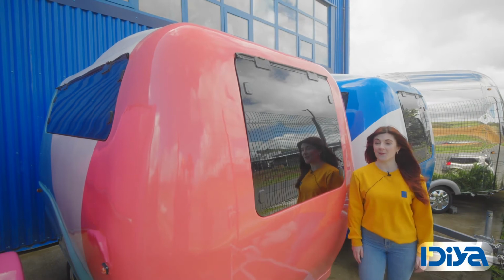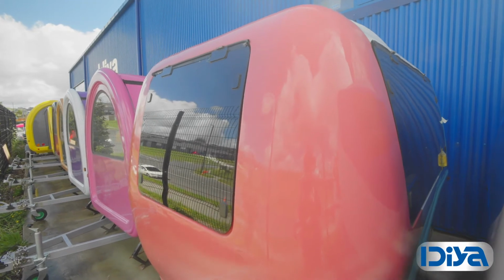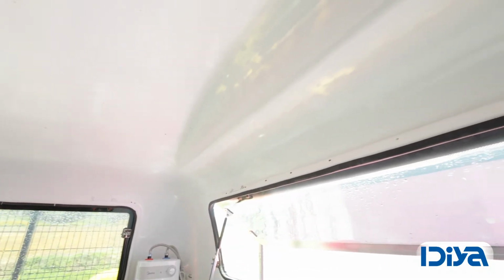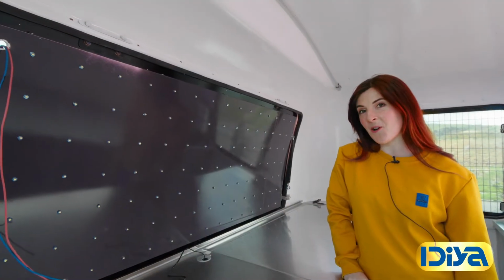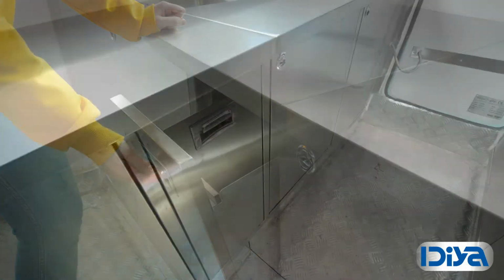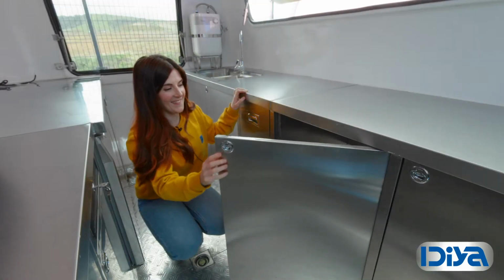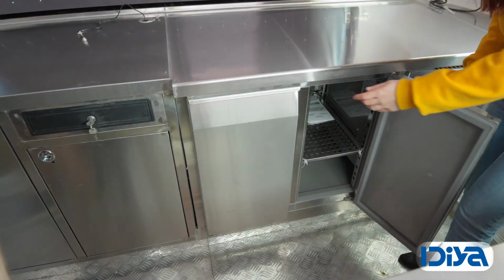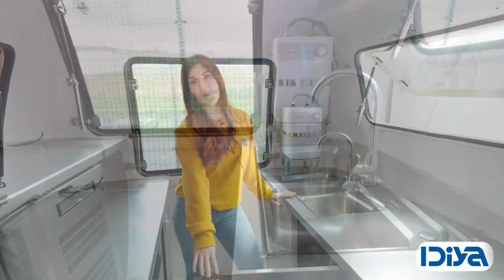ISRAEL+ FOOD TRAILER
Food Trailer Israel + (PINK+WHITE+BLUE)
ISRAEL+ Food Trailer has Fiberglass trailer body with accustomed painting, insulation, interior steel wall with white painting.

The listing price includes:
**WOF / REG/Eclectic wiring / EWOF **

Stander Eclectic wiring:
– 16amp inlet
– RCD box
– 16amp Rcd
– 16amp mains lead 15m
– 4 x Mcb
– 8 Power points
– Cable
– 12 Power supply
– Light switches
– 8 Spacer blocks

Product Dimension: 2.8*1.9*2.1m
-Front service window.
-Lighting system.
-Back ventilation window.
-NZ standard handbrake coupling tow bar.
-Non slip aluminum floor.
-Single axle with spring damping.
-NZ type exterior lights.
-Jack*4 pcs.

Kitchen
-Double layer 304 stainless steel benches, enclosed cabinets with doors.
-Wash sink*2, 12V water pump, clean water tank and waste water tank.
-Oil water separator
-Built in dustbin
-Cash drawer
-Under counter refrigerator: 1360*600*850mm, 304 stainless steel, ventilated, 113kg, 400L, 360w
-Water heater: 240*230*370mm, 5L